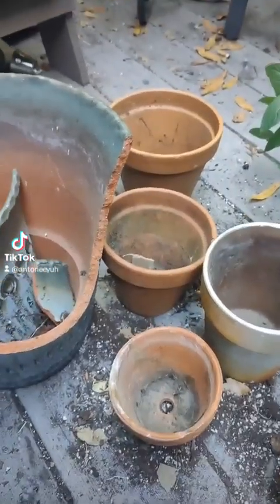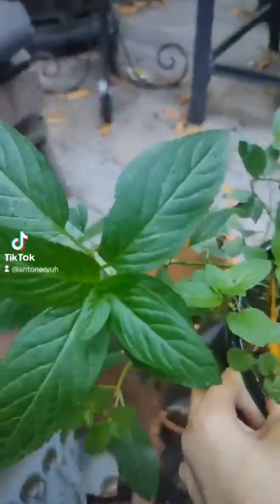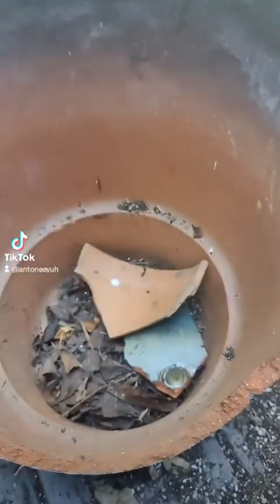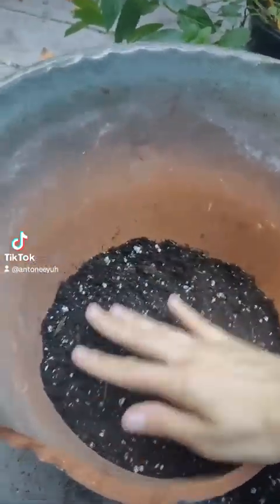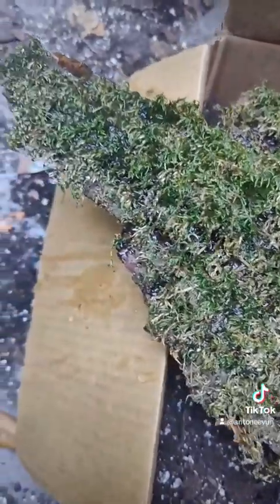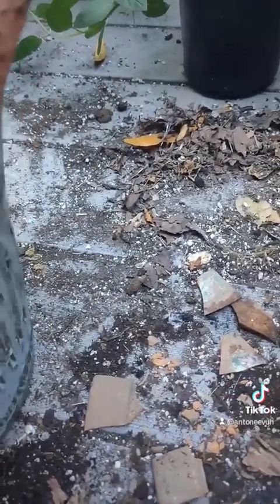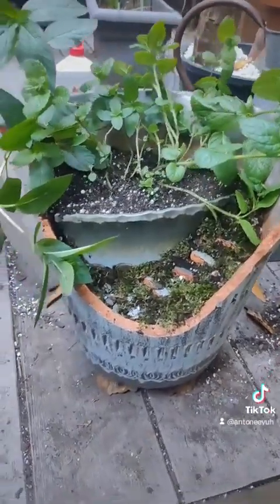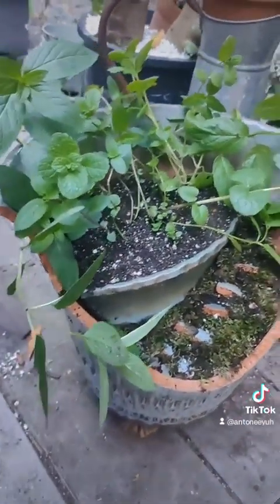Make a fairy garden with me using a broken terra cotta pot!